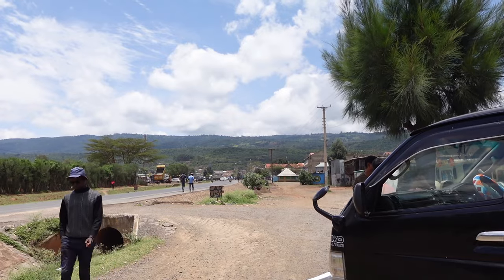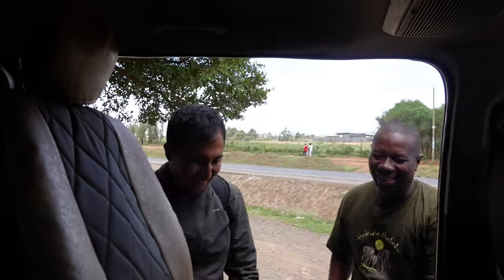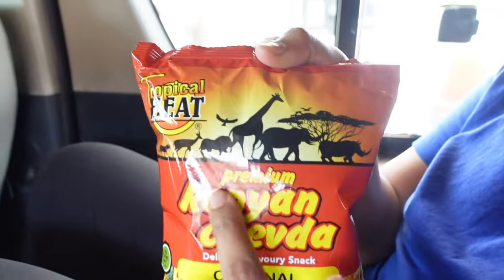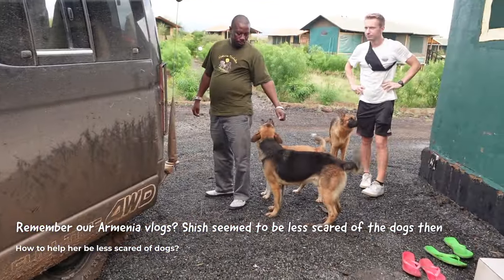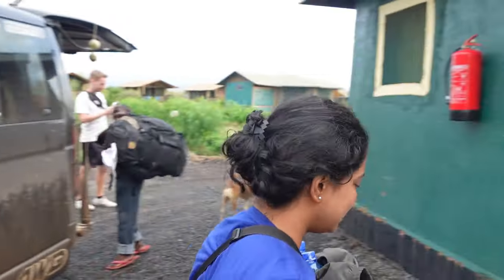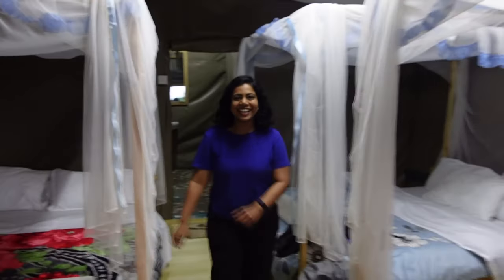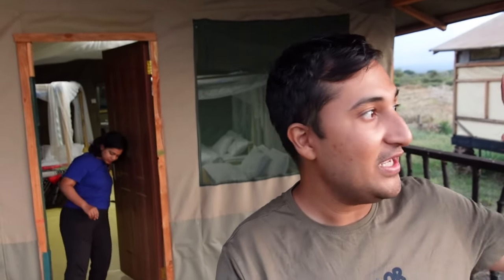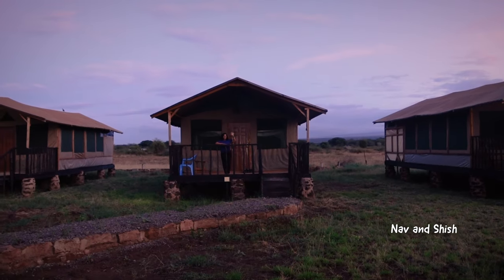MASAI MARA TO NAIROBI TO AMBOSELI (A surprise gift from Kenyans! 🥰)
In this Kenya Travel Vlog, we travelled from Masai Mara to Nairobi to Amboseli where we stayed at the Nyati Safari Camp! Its our first time staying in a fancy tent camp - often called as glamping

We booked our safari with Baboon Budget Safari in Nairobi city centre. The cost of the Masai Mara safari (during the off-season) was:
- USD 100 per person, per day for the entry tickets to Masai Mara (which is USD 200 per person, per day during the tourist season beginning June 2024)
- USD 160 per person for the whole excursion which includes:
  - stay at the campsite (we chose a budget tent accommodation)
  - breakfast, lunch and dinner during the trip (vegetarian food available)
  - unlimited drinking water, tea, coffee and chocolate milk (other drinks extra)
  - Game drives in a safari tour van (Toyota Hiace with pop-up roof / viewing balcony)
  - Transfers from Nairobi to Masai Mara and back to Nairobi
  - Full-time guide throughout the journey who knows a LOT about the animals (definitely ask for Mr. Boniface 🤠)
- Add on a tour to the Masai Village (again, ask your driver-guide on the morning of the last day of Safari)

The prices and discounts change quite often depending on the season and tourist demand - so best to reach out directly to Baboon Budget Safaris and negotiate for a good deal!

See our travel expenses for a year of travel and free guides on our

Instagram (send us a Hi!)

Our travel and camera gear

(try free like us)

Our personal newsletter (weekly... mostly) - we call it the Sunday Memo